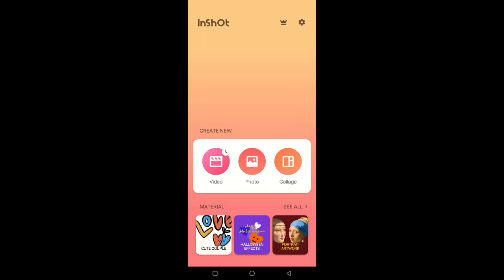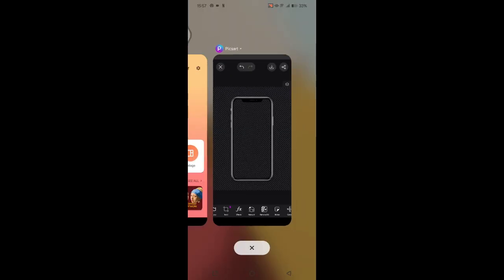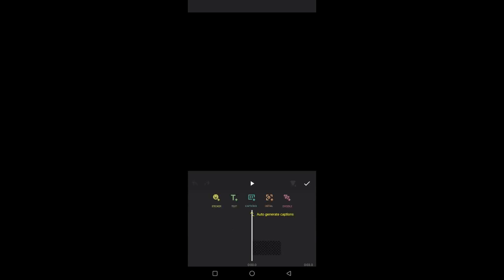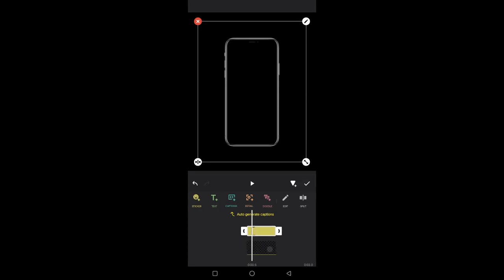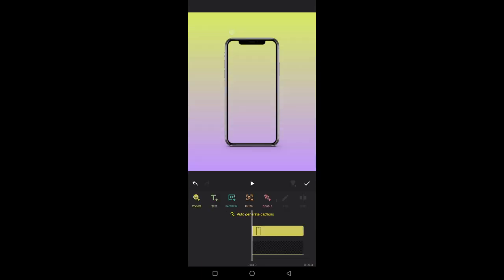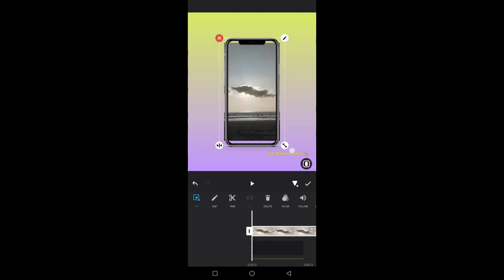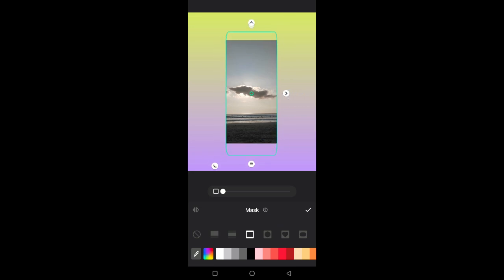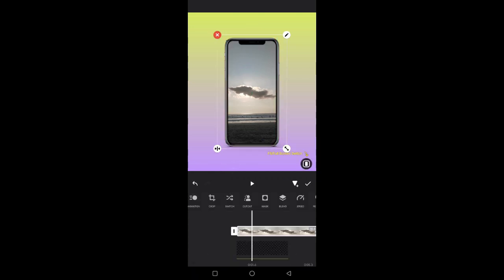✅ Add Mobile Phone Frame to Your Video (InShot Tutorial)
Want to give your videos a unique and eye-catching touch? In this tutorial, I'll show you how to easily add a mobile phone frame to your videos using the popular InShot app